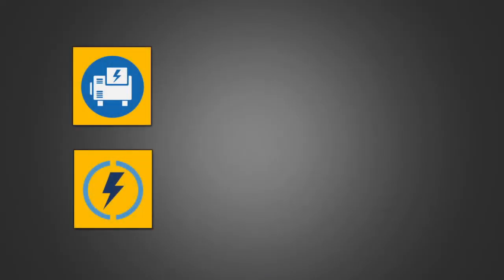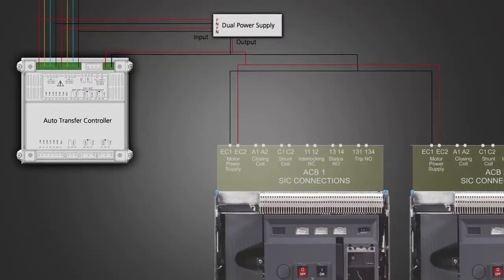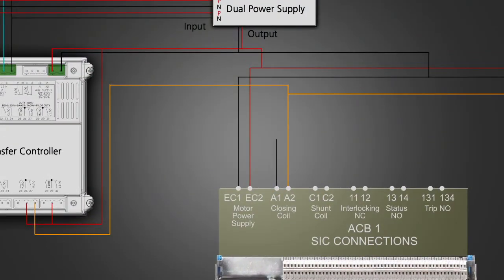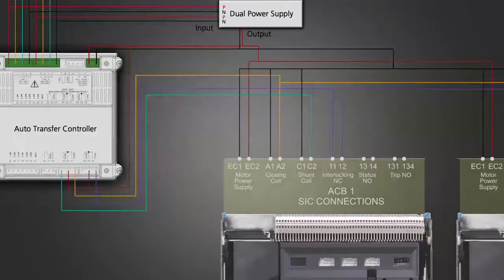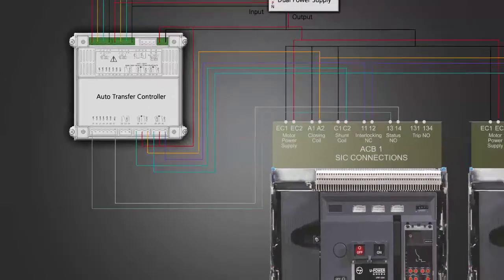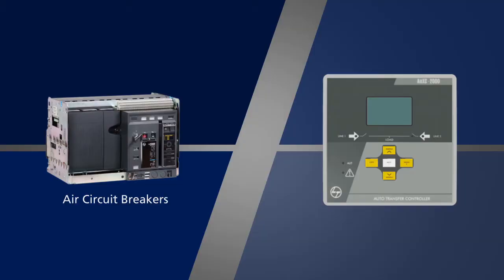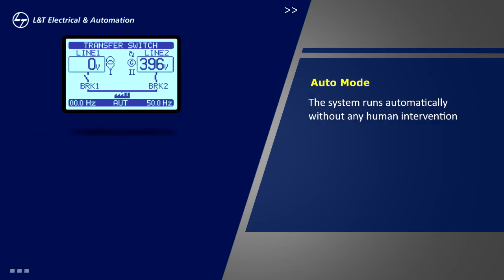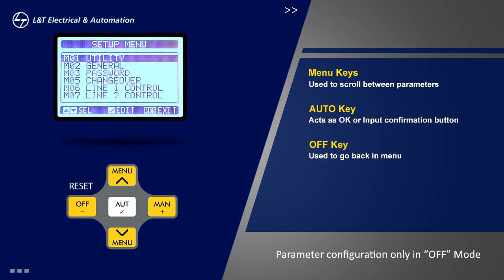Auto Source transfer relay - Auxc2000 ACB connection & parameterization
Good Evening all,

                     We have attached the Video for Auto source Transfer. We can connect this relay to ACB, Motorized MCCB, Power Contactors, Moralized Changeover switches. from this relay we give auto command DG set also.

                 This Relay is having following Protection.
1) Under voltage
2) Over voltage.
3) Negative sequence.
4) Phase failure.